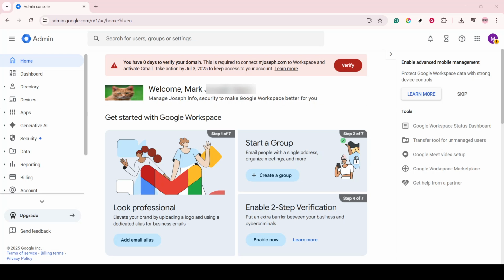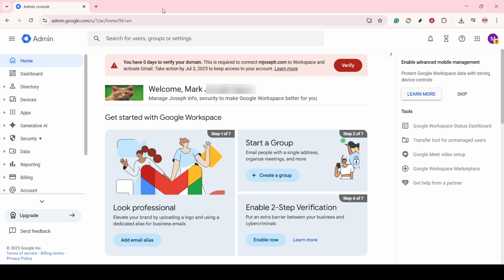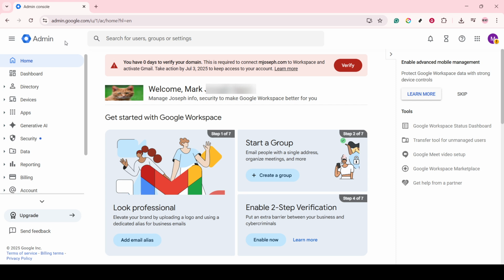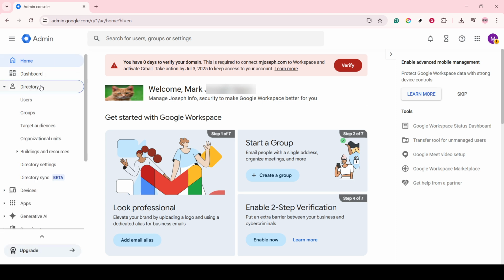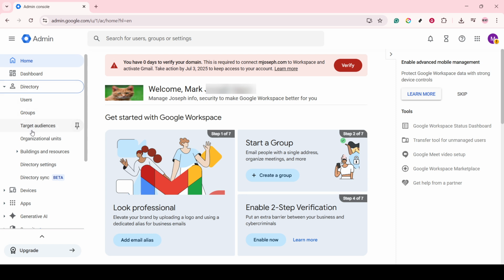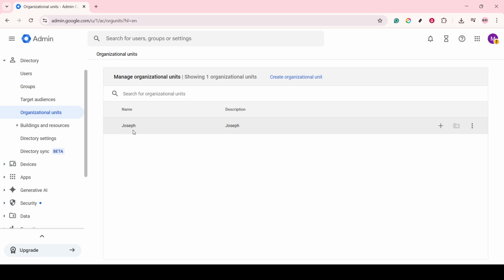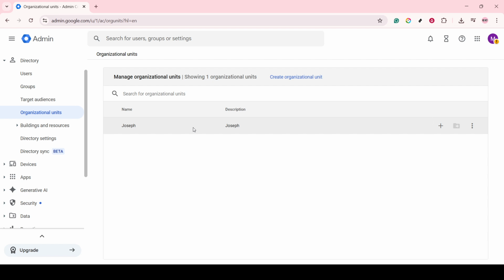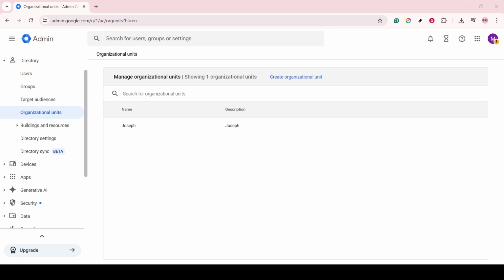How to View Organizational Unit in Google Workspace [2025 Easy Guide]